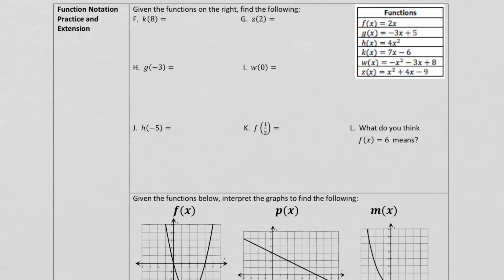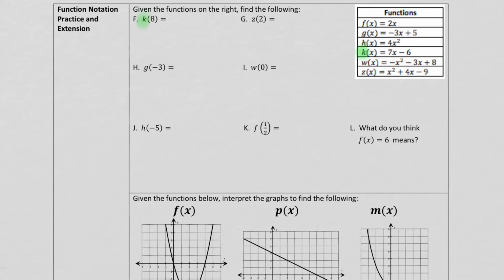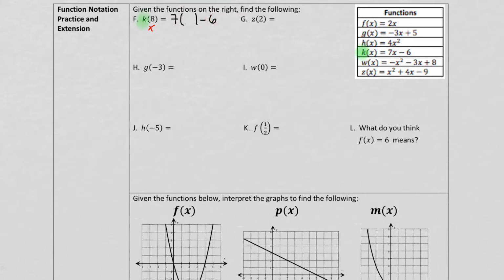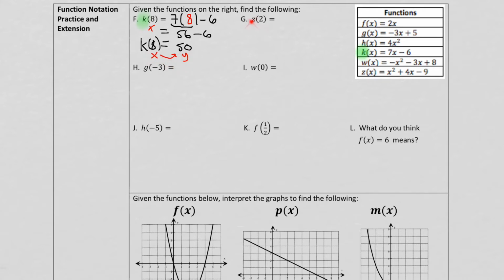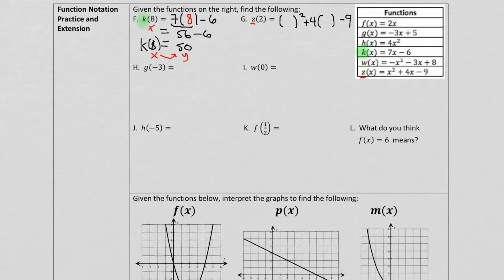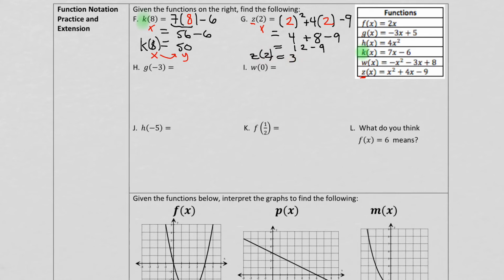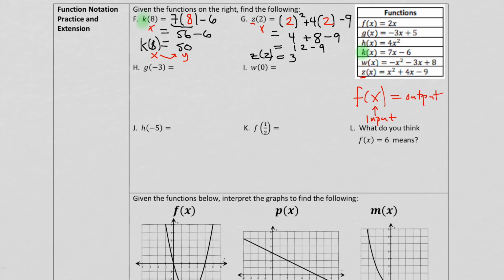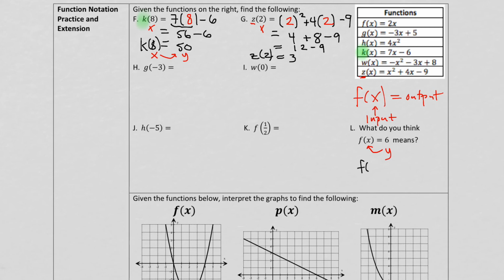7 - Int 2 - Notes (Interpreting Functions) PART 2